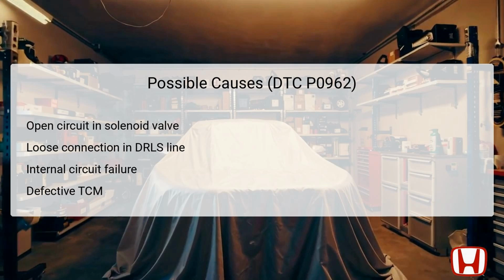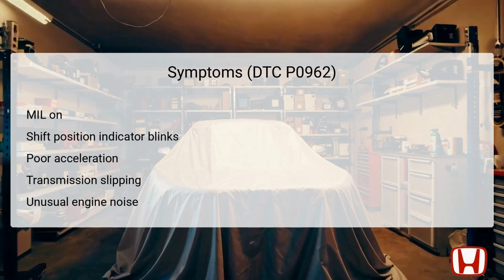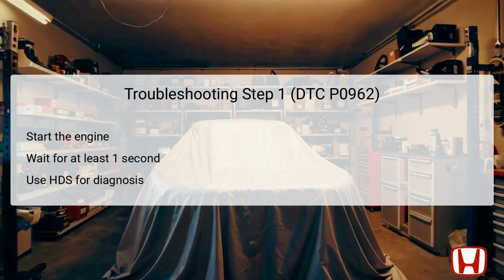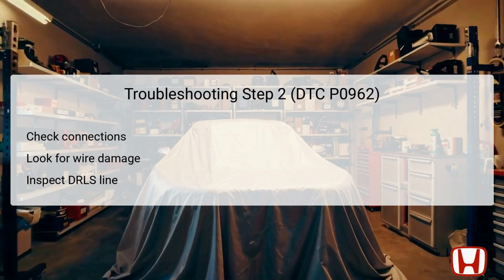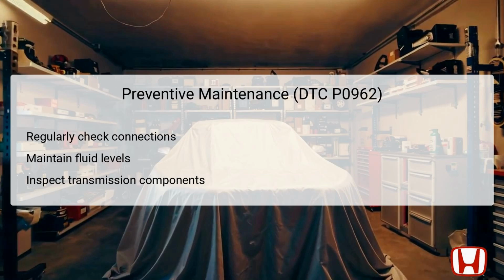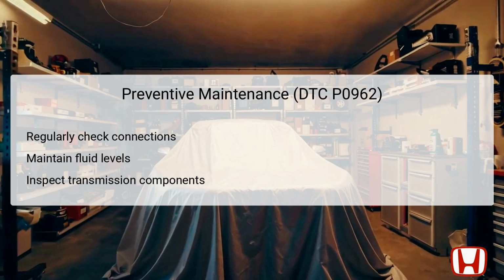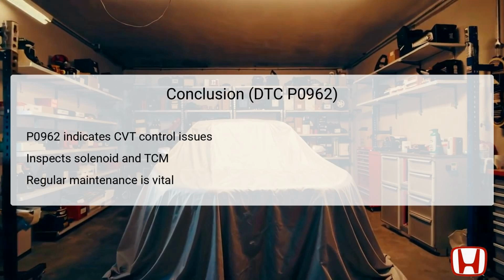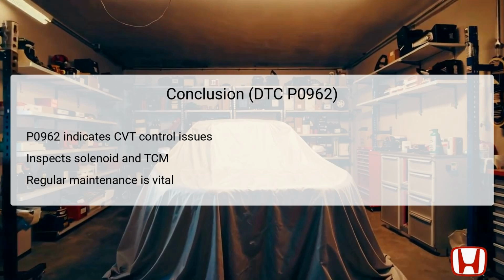DTC P0962: CVT Drive Pulley Pressure Control Valve Circuit Low - Honda Civic 2016-2021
Join the STEP Diagnostics early access list:
​ In this video, you'll learn about DTC P0962, which indicates a problem with the CVT drive pulley pressure control valve circuit in Honda Civic models from 2016 to 2021. We'll cover the symptoms, possible causes, and a step-by-step troubleshooting process to help you diagnose and fix the issue, ensuring your vehicle operates smoothly and reliably. Regular maintenance tips will also be shared to prevent future problems.